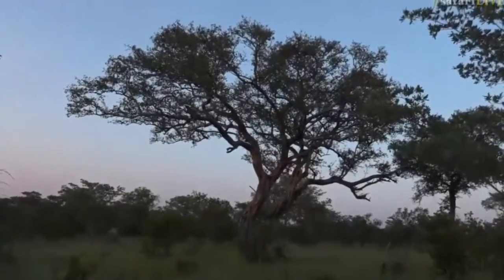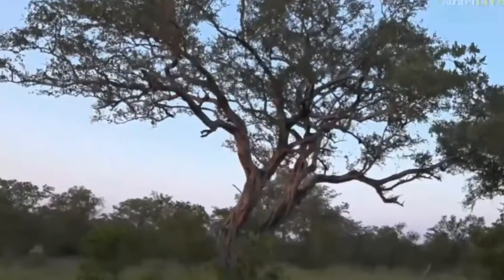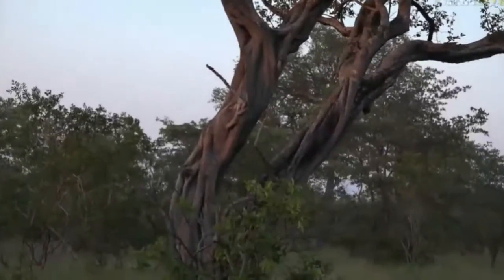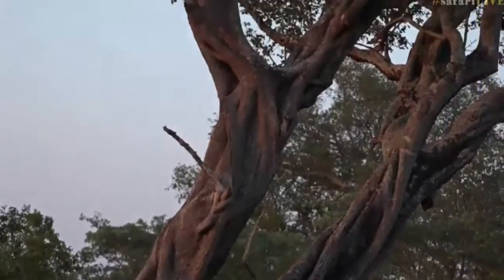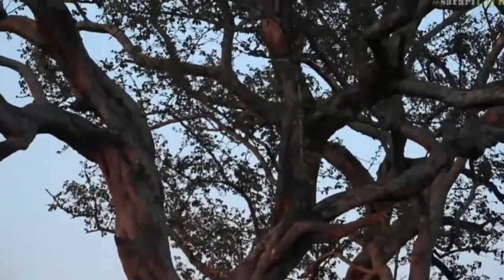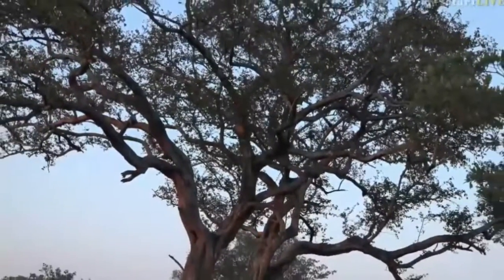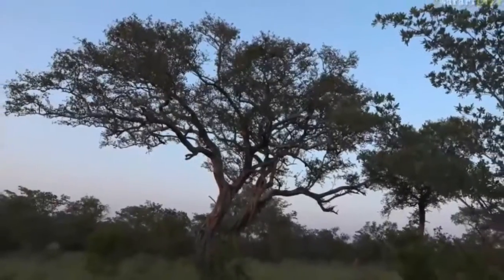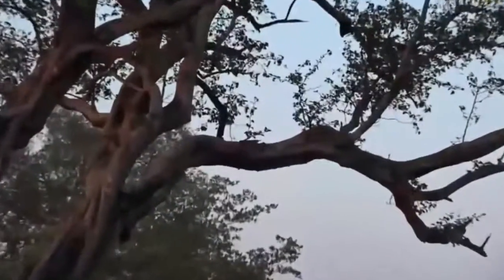March 24, 2017- Magnificent Torchwood Tree with the sunlight sparkling down upon it